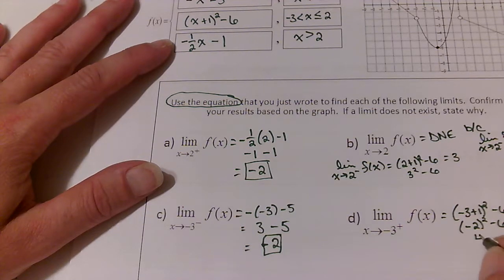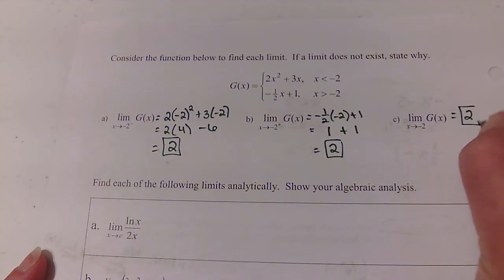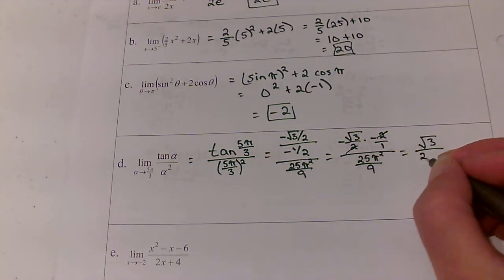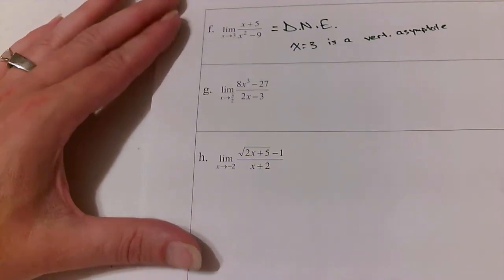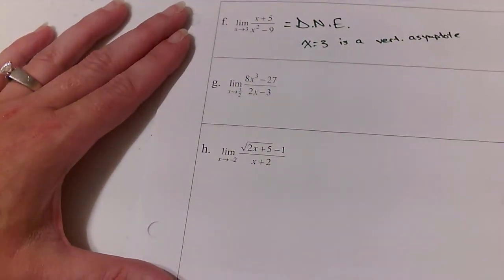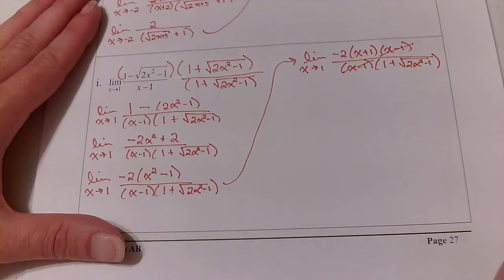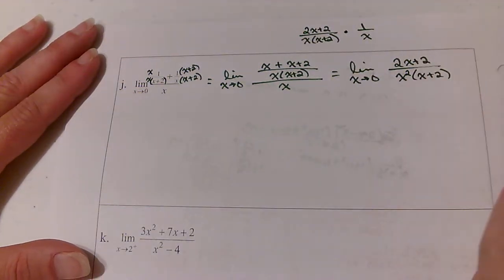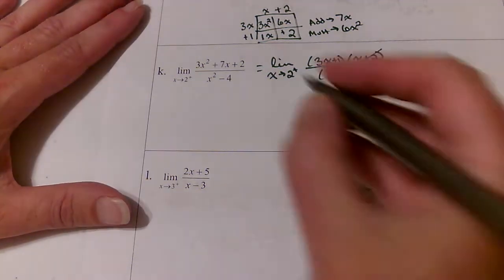Unit 1 - Day 3 - continued - Piecewise Functions